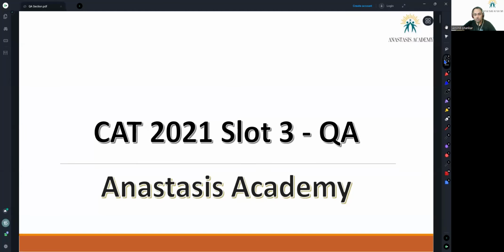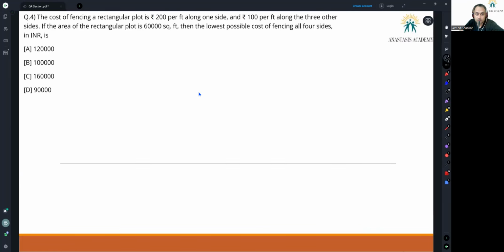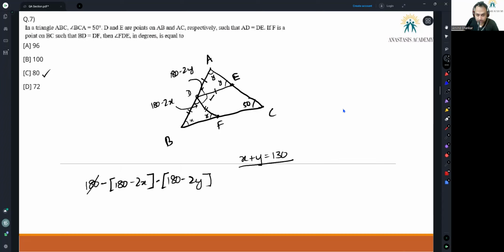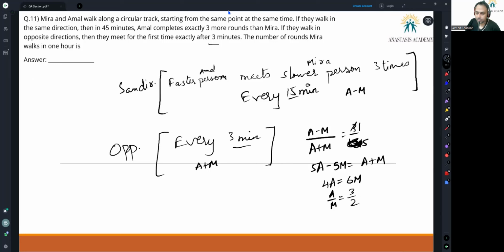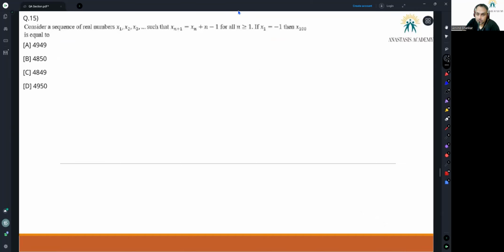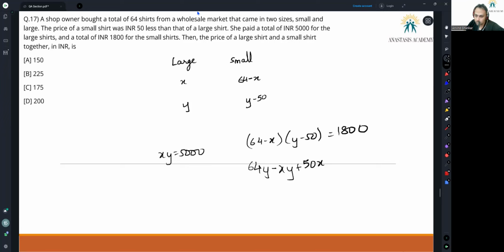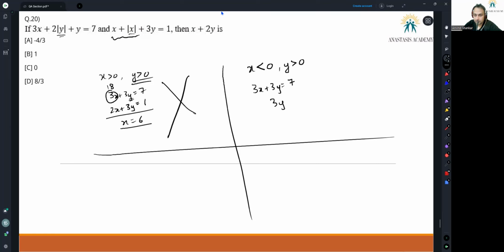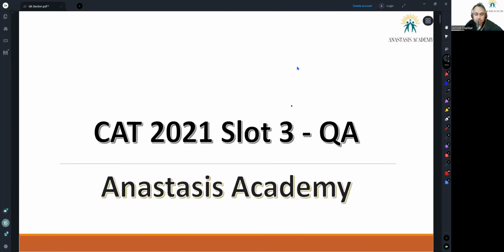CAT 2021 Slot 3 | Quant | Full QA Section | Solved by CAT 100%iler Arvind Shankar |Anastasis Academy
Prepare smarter for CAT with Anastasis Academy’s CAT Previous Year Question (PYQ) Solutions playlist.

All questions are step-by-step solved by CAT 100%iler Arvind Shankar, ensuring you not only get the correct answers but also learn the fastest and most reliable methods to crack CAT.

👉 What this playlist includes:
✔️ CAT Previous Year Papers (PYQs) with detailed video solutions
✔️ Solutions for Quantitative Aptitude (QA), Data Interpretation & Logical Reasoning (DILR), and Verbal Ability & Reading Comprehension (VARC)
✔️ Smart shortcuts, strategies, and 100%iler solving approach
✔️ Perfect resource for CAT, XAT, NMAT, SNAP, and other MBA entrance exams

🚀 If you’re serious about CAT 2025 preparation, this is your go-to playlist to practice real CAT-level questions and learn how toppers think during the exam.